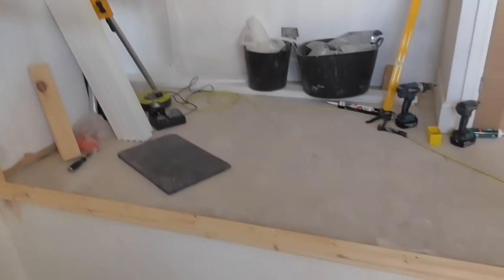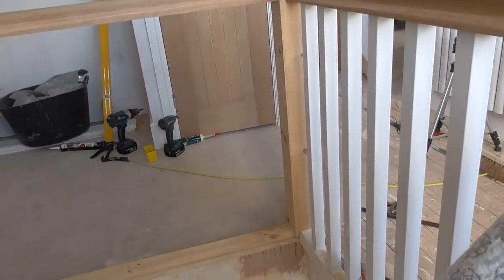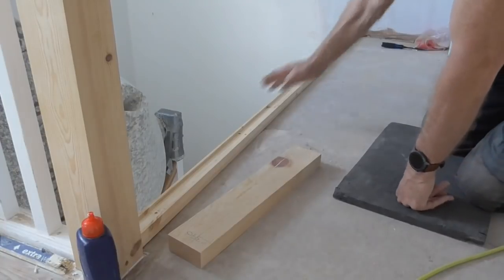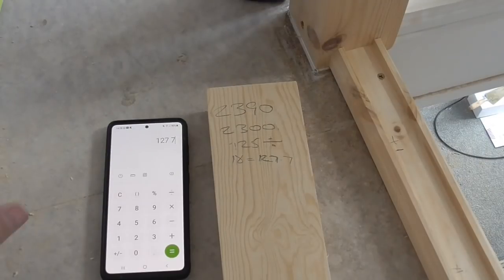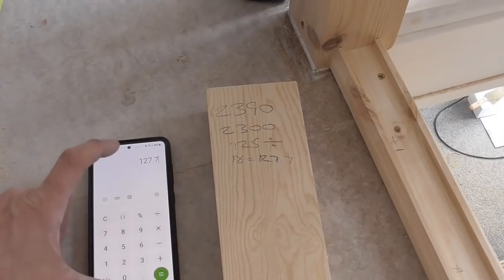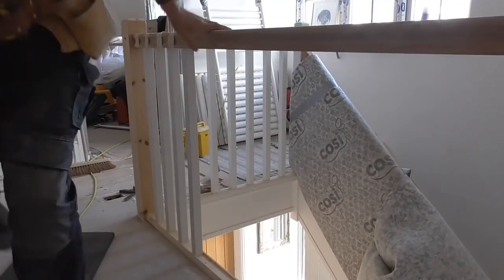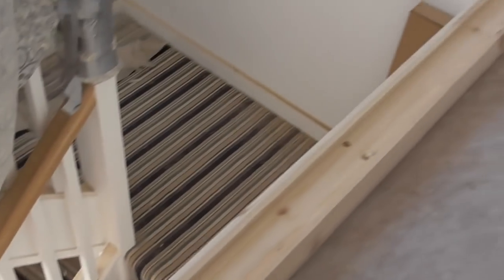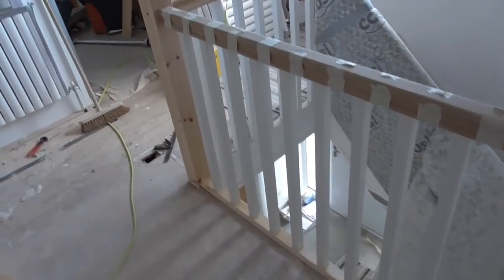How to set out stair/landing spindles with equal spacings ***MORE OR LESS!!***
In this video I show how I use simple maths to help set out spindles so that all the gaps are the same (ish!!)